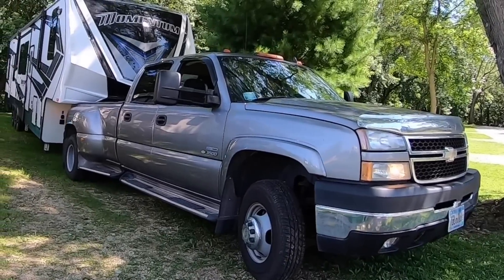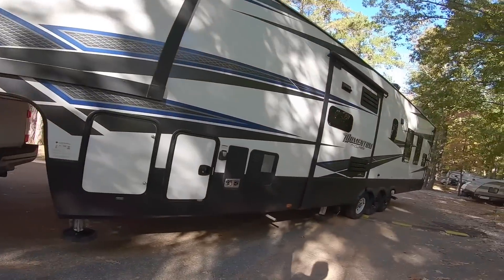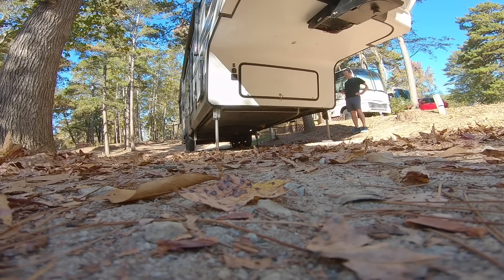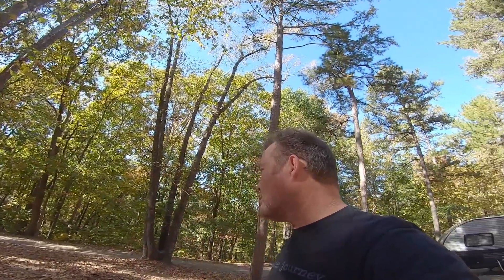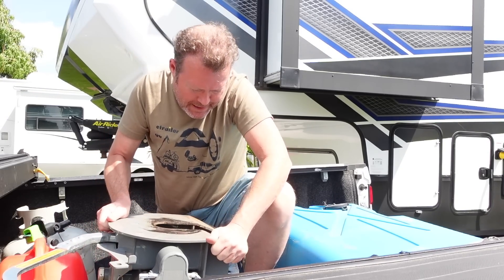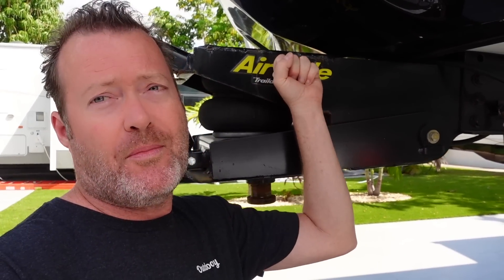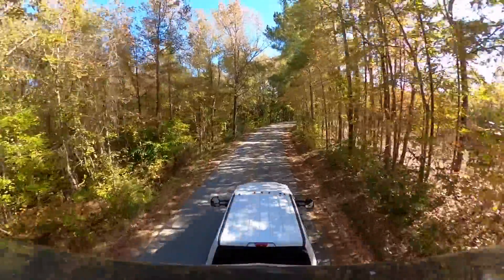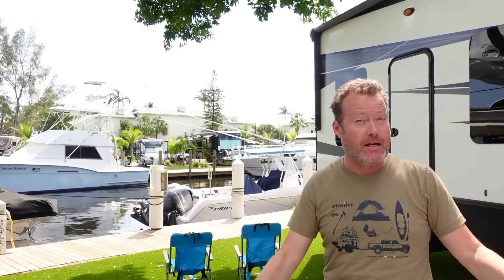Unbelievable! What Happens When You Don't Follow THIS RV Warning?!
Etrailer! Get all your truck, towing, RV needs & more
FREE TRAUMA/PTSD TEST (track your score, 20+ is PTSD) 🌞 Cheri can help (96% success treating depression, PTSD, anxiety, shame & more.)

Mail Bag:
Lake Effect Media
14870 Granada Avenue 1037